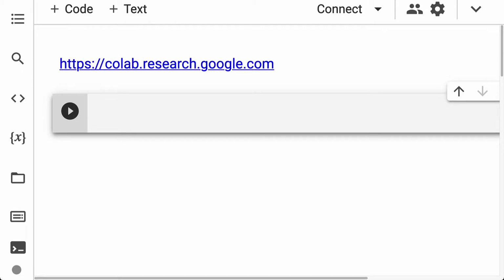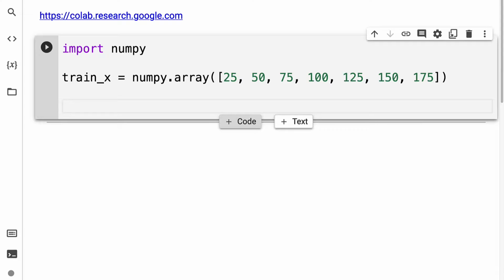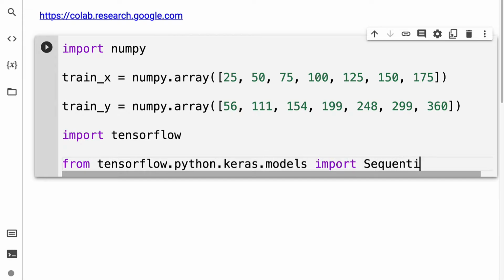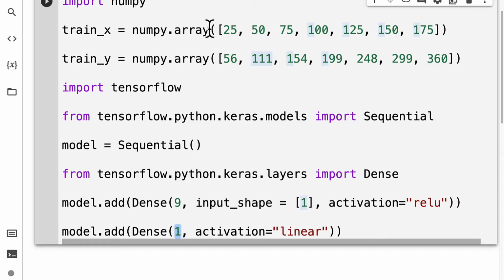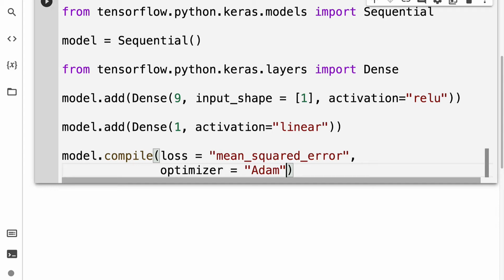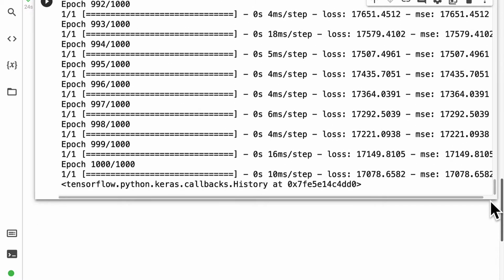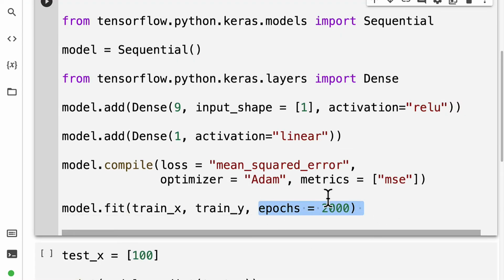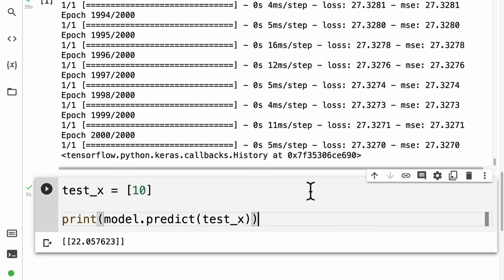Python Linear Regression | Super Simple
Build a linear regression model with Python. Learn the basics of NumPy, Keras and machine learning! Become an ML and AI specialist with Alexandra Kropova from Mammoth Interactive.